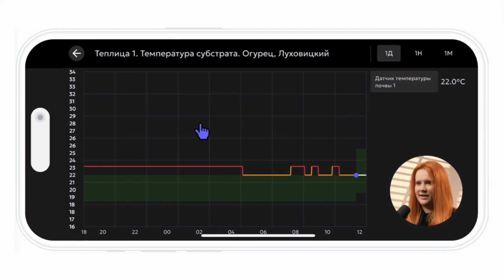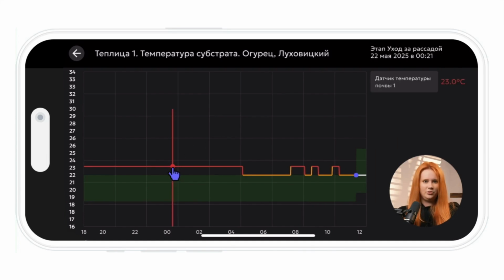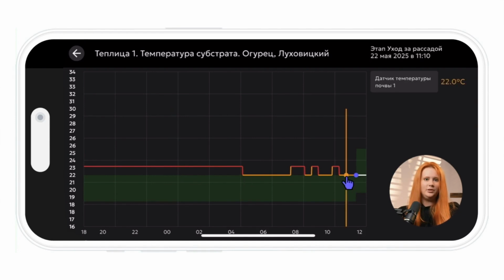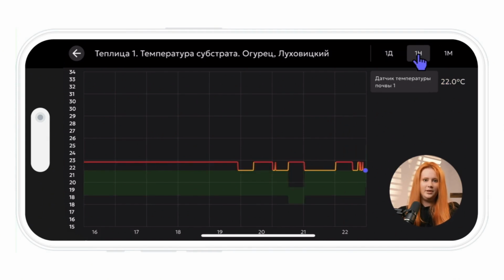How to Work with Microclimate Indicators in Gros.farm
In this video, we’ll show you how to manage and analyze microclimate indicators using Gros.farm. Accurate indicators are the foundation of a healthy agricultural environment, and keeping them organized in one place—digitally—helps you respond quickly and make better decisions.

You’ll learn how to enter indicators manually, view real-time values from sensors, and use visual charts to track trends. We’ll explain how colors reflect the status of indicators and how Gros.farm alerts you when values go outside the optimal range.

Whether you’re entering indicators by hand or collecting them automatically, Gros.farm makes it simple to stay in control of your environment.